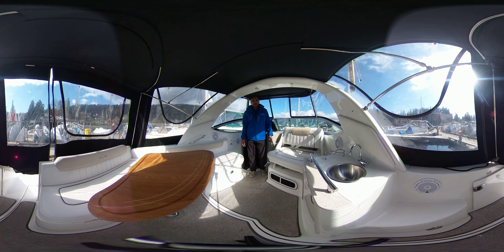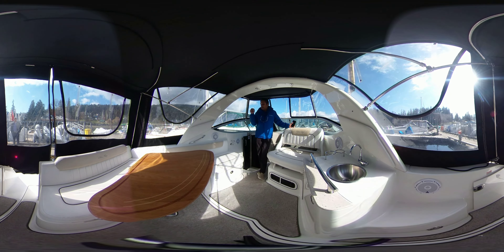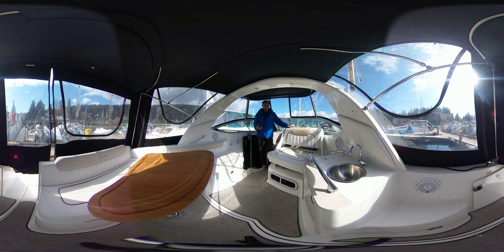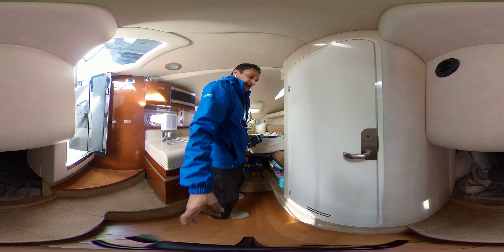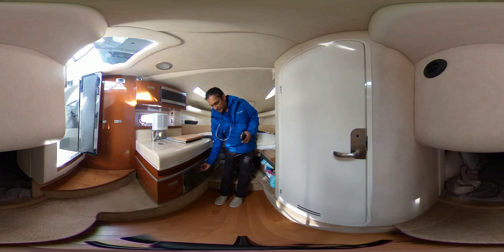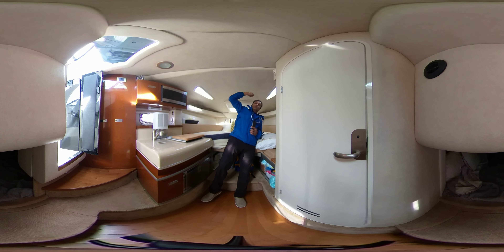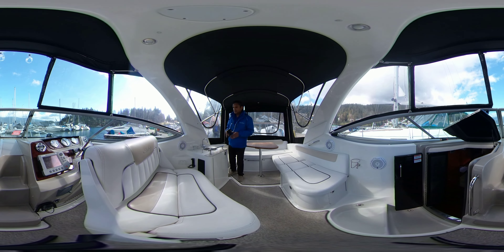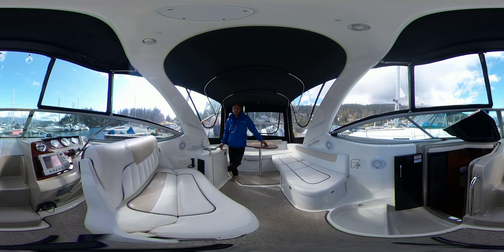*SOLD* 26' Sea Ray Sundancer 260 2010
For sale by: Vancouver Yacht Sales
Location: North Vancouver, BC

Sea Ray has long prided itself on the quality of its boats, and the Sundancer 260 is no exception. Where the 260 shines, though, is in its accommodations and layout, given the small 26-foot footprint It has the feel of a larger vessel.

This is a well-equipped, good-looking, and comfortable cruising platform that will extend your exploration radius with its accommodations.

Low hours and ready for the water. This one will not last long. Book your showing today.